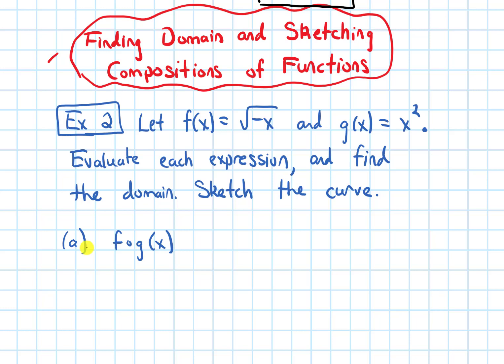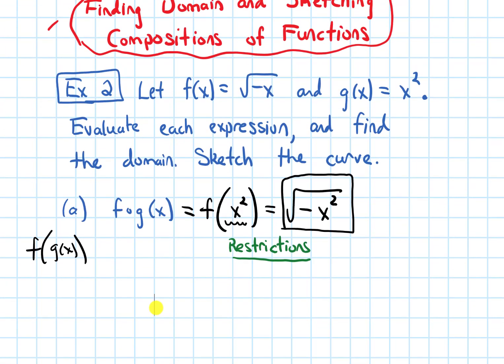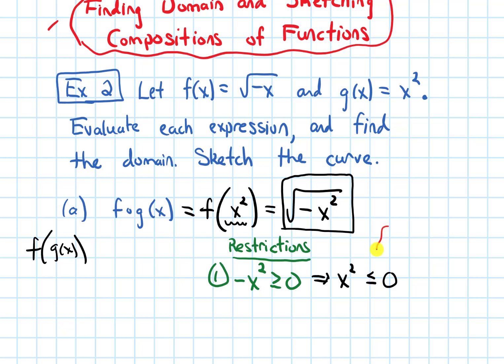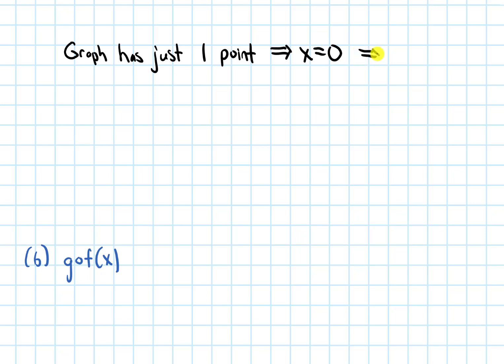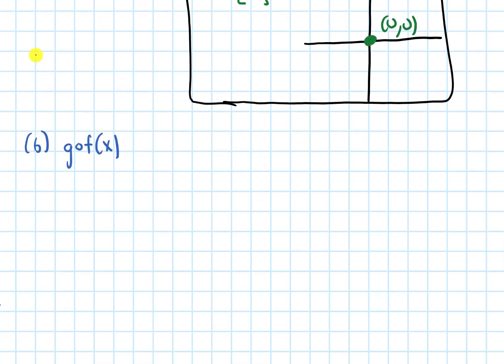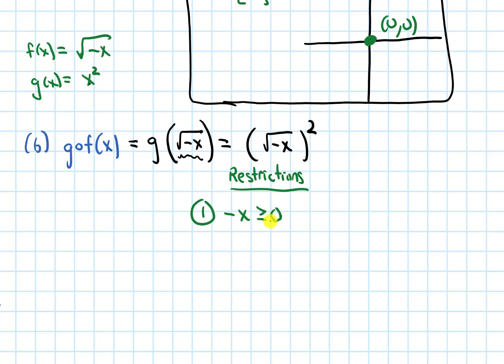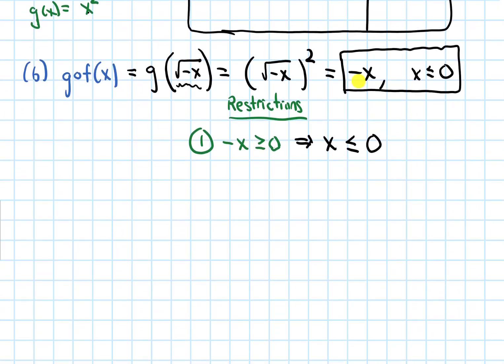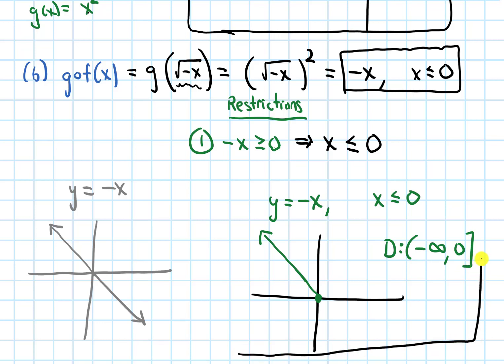3.4 Combining Graphs | Domain and Graphs of Compositions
We two examples in which we simplify compositions of functions, find the domain, and sketch the resulting graph.

@0:00 - y=sqrt(-x^2) -- 1 point
@4:14 - y=(sqrt(-x))^2 -- half-line